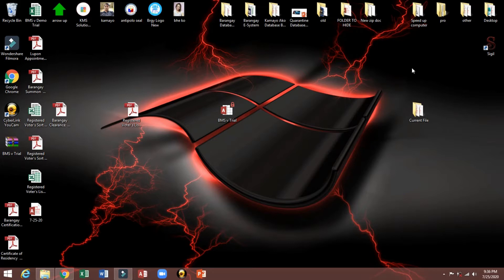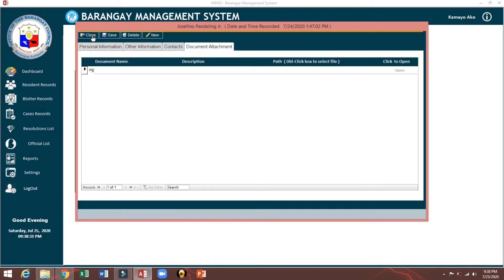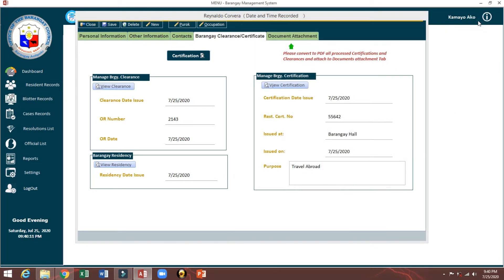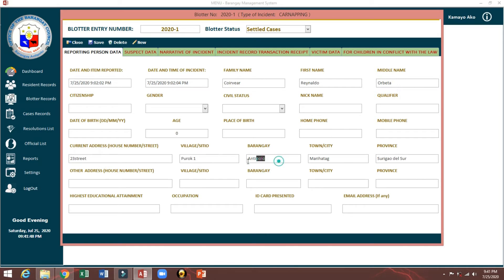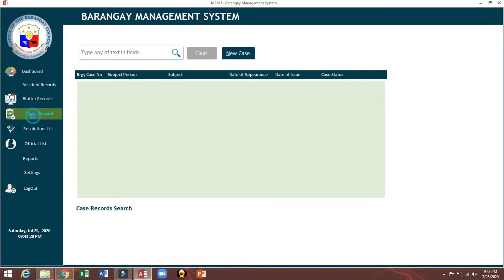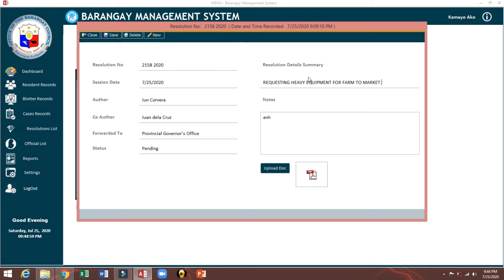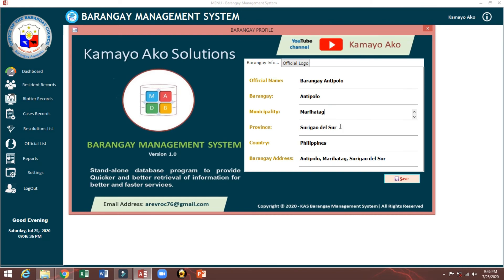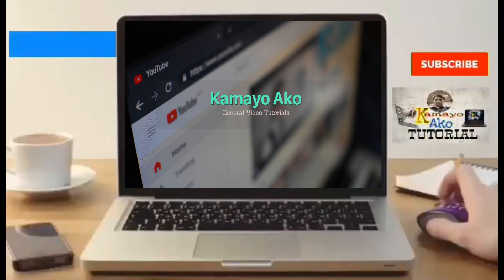🅼🆂 🅰🅲🅲🅴🆂🆂: 🅷🅾🆆 🆃🅾 🆄🆂🅴 🅱🅰🆁🅰🅽🅶🅰🆈 🅼🅰🅽🅰🅶🅴🅼🅴🅽🆃 🆂🆈🆂🆃🅴🅼 (🆆🅸🆃🅷 🅳🅰🆃🅰🅱🅰🆂🅴 🆃🆁🅸🅰🅻 🆅🅴🆁🆂🅸🅾🅽 🅰🆃🆃🅰🅲🅷🅴🅳)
THIS VIDEO WILL GUIDE YOU ON HOW TO USE BARANGAY MANAGEMENT SYSTEM

cool-fancy-text-generator
fancy-text-generator
text-generator